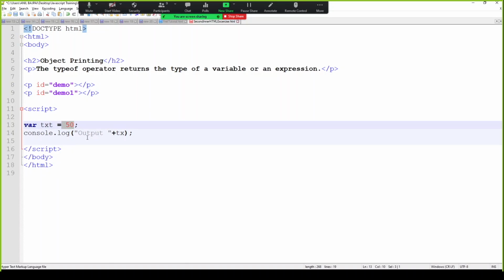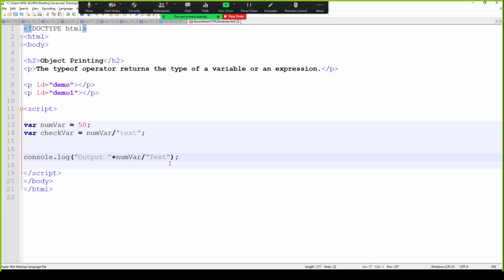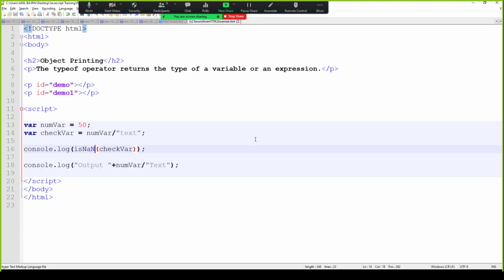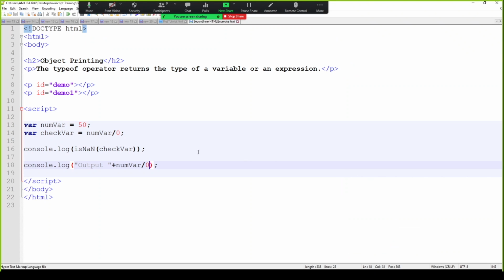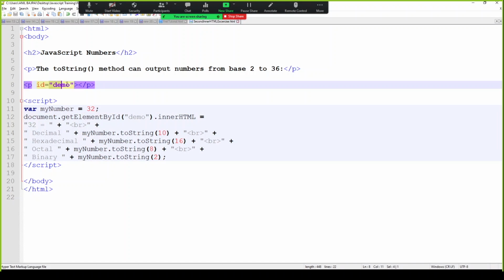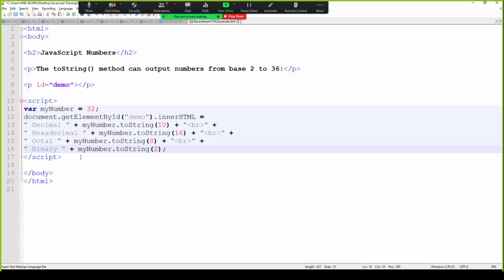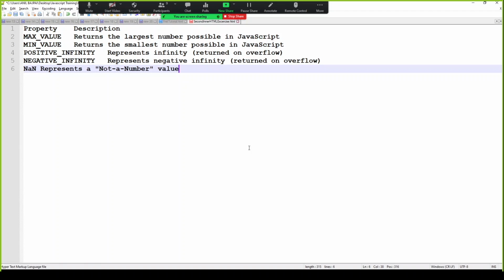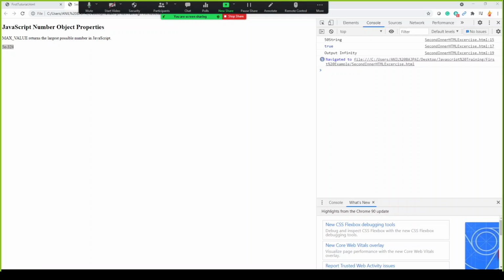#13 Data types javascript 2021 | NAN and Infinite | EducationTatva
1) NAN and Infinite types
2) Datatypes in Javascript
3)  NAN types
4) Infinite types

Gadgets
Mic Blue Yeti